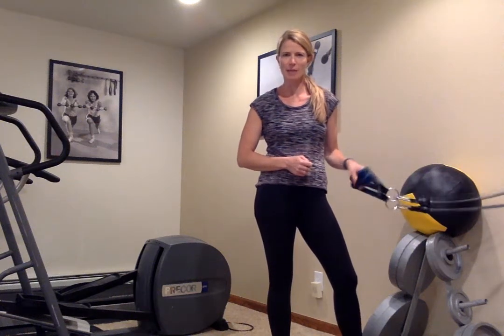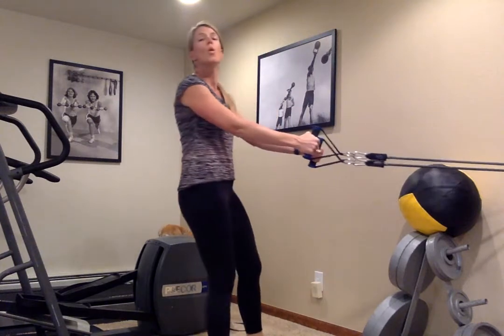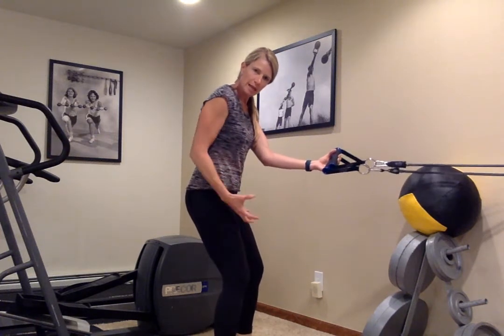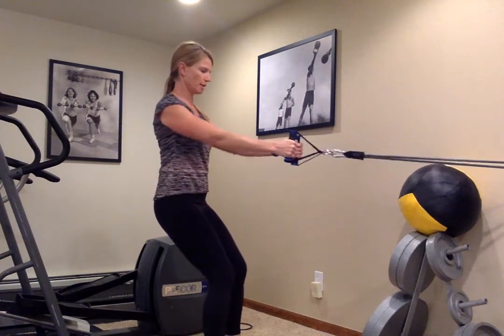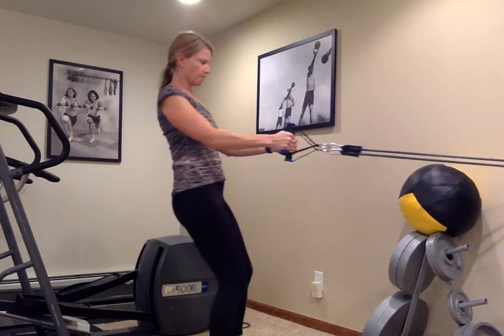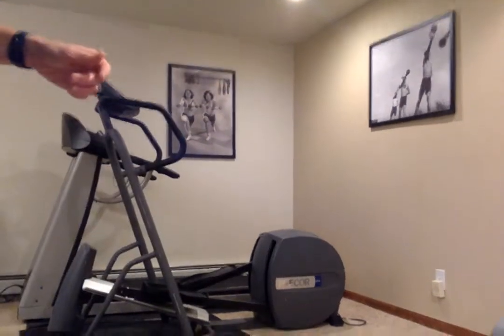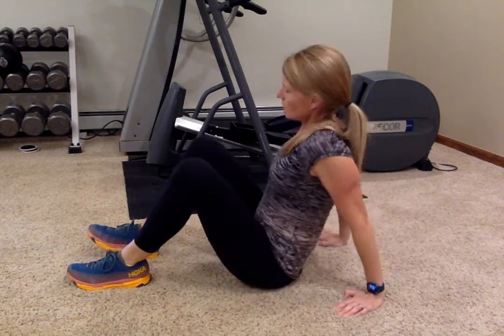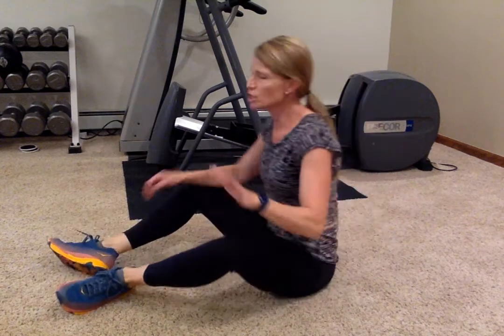Bodyweight + Weights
There are many ways to add resistance to your workouts. Bands, weights of many varieties, and body weight! Keep changing it up and mixing in different methods. Your body deserves it! Keep moving everyone!